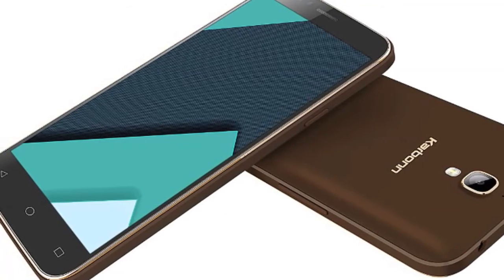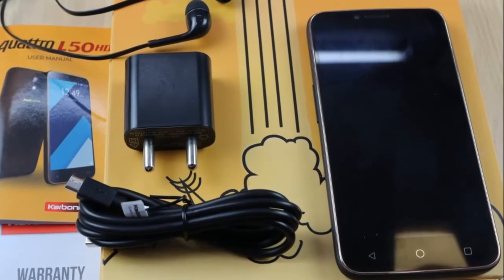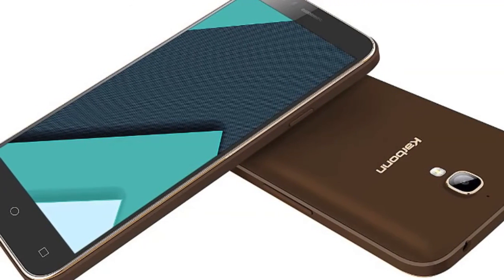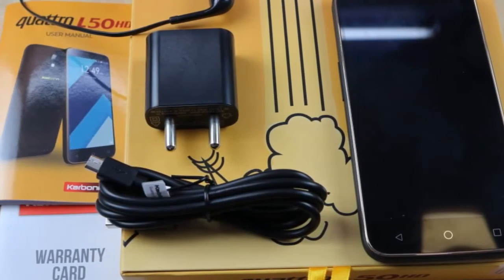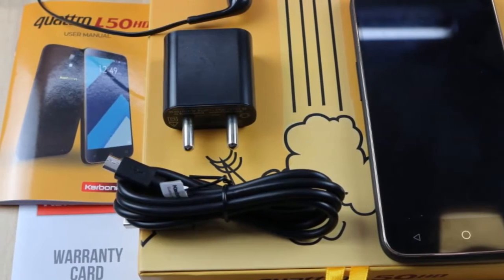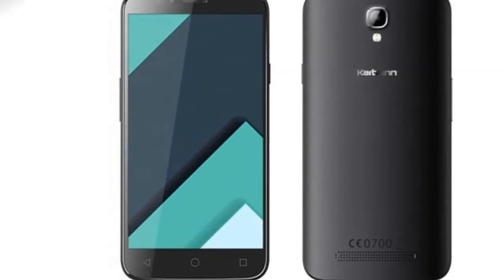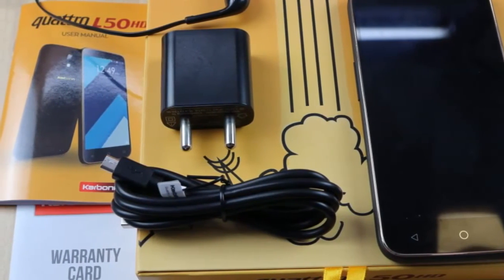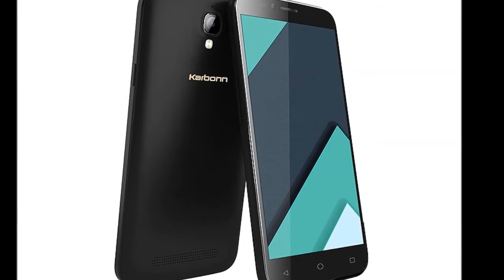Karbonn Quattro L50 HD Review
One of the earliest Indian companies to jump into the low-cost Android smartphones game, Karbonn has been somewhat quiet of late, what with nearly a dozen new competitors to fend off. Things can't be easy - you can't keep doing the same old thing when everyone else is offering fantastic specs, great cameras, metal bodies, fingerprint readers, quick charging, and all sorts of other modern touches at lower and lower prices.

The Quattro L50 HD, which we're reviewing today, doesn't look too shabby on paper. We're eager to see how well Karbonn has been able to adapt, and whether or not this phone has what it takes to compete in a market that has become a lot more sophisticated since this company started out.

The Karbonn Quattro L50 HD has a fairly bold style, and is available in three colours. Our review unit was the grey version, which has a black front with a copperish trim running around it. It's probably meant to look like rose gold (arguably this year's most-copied iPhone attribute) and it does seem like it under some kinds of light. You'll also see big icons for the capacitive Android navigation buttons below the screen. Up top there's a front camera and a tiny status LED that you'll only see when it's active.

The same trim runs around the rear camera bump, protecting the lens from scratches. Sadly, it started to wear off within just a few days of using the phone. An embossed Karbonn logo is centred below the flash, and the phone's main speaker is towards the bottom. The power button is on the right, the volume rocker is on the left, and both the Micro-USB port and the 3.5mm audio socket are on top. The bottom is blank other than a tiny mic hole.

The rear has a pleasant matte texture which is very easy to grip but also easy to smudge with sweat. There are gentle curves at the edges which make the phone even easier to hold. It's becoming increasingly rare to see removable batteries, but the Quattro L50 HD lets you peel off the rear panel and dive right in. You'll also find two individual Micro-SIM slots and a microSD slot underneath.

The Quattro L50 HD is built around the trusty old quad-core MediaTek MT6735 processor, which means graphics are taken care of by an integrated Mali T-720 GPU. There's 2GB of RAM and 16GB of storage, of which roughly 10.75GB is available for use. The 5-inch display has a resolution of 720x1280. There's a 13-megapixel rear camera plus a 5-megapixel front camera.

You get a 2600mAh battery which is removable. The microSD slot can be used with cards of up to 32GB. What's interesting is that while the phone claims to support 4G, it does so only for the SIM in slot 1. Even with slot 1 empty, a 4G SIM in Slot 2 will not work on 4G networks. In fact, we only ever saw EDGE speeds with our 4G SIM in slot 2. Wi-Fi, Bluetooth, and FM radio are standard, and even USB-OTG is supported. However, don't expect anything modern like a fingerprint reader.

Sadly, there's only one way to describe Karbonn's Kandy UI, which runs on top of Android 5.1: crude. Things have been changed just for the sake of changing them, with little thought put into actual user experience design. The default app icons look ugly to us, and they're all crammed into folders in an effort to declutter the homescreens. There isn't an app drawer, so that's probably necessary given the number of preloaded apps there are to deal with.

Karbonn has saddled us with Amazon, Flipkart, Paytm, Saavn, OLX, Hotstar, Truecaller, Clean Master, Opera Mini, and Snapdeal, There's also Karbonn's own Games Hub which is an app store for extremely low quality games, and Fun Zone, which offers more games, photos, songs and video clips for sale. Videos cost Rs. 15 each and photos cost Rs. 10 each, and range from religious iconography to soft porn. Data Meter, System Cleaner, Security Center and Power+ are additional little utilities that seem to do what their names suggest. Thankfully, most of these apps can be uninstalled.

The notification shade has a row of quick toggles at the bottom. You can swipe upwards to reveal more, which isn't exactly intuitive. The Settings app has a few extra options for things like customising status bar icons (though a battery level percentage indicator seems to be missing altogether) and configuring gesture shortcuts.

Moreover, pretty much every notification you can expect the UI to display, from missed call alerts to battery level warnings, is written in horrifically mangled English - some of them are barely legible. Whether due to poor translations or just a lack of quality control, it's amazing that Karbonn ever let this software ship.

720x1280 is a perfectly acceptable screen resolution for phones in this price bracket. Sharpness and colour reproduction are also good. However, we've seen better when it comes to viewing angles and sunlight legibility. It's also worth noting that